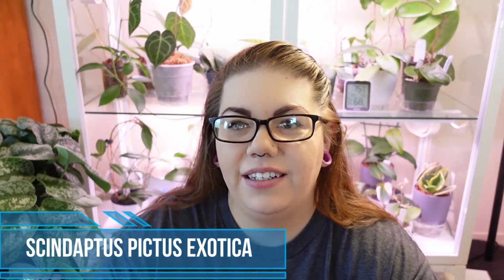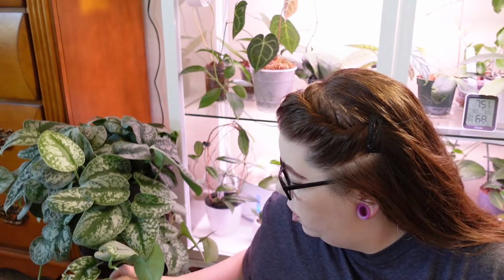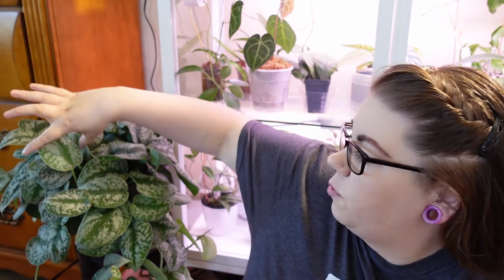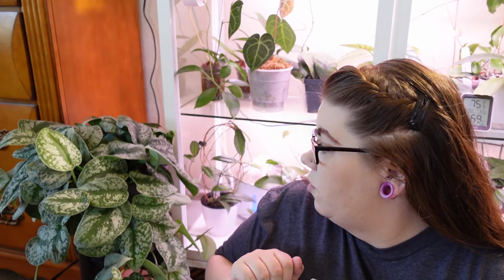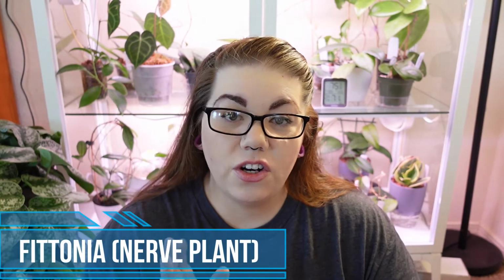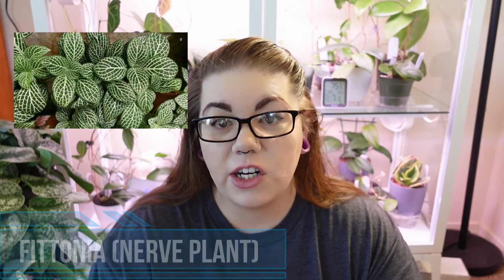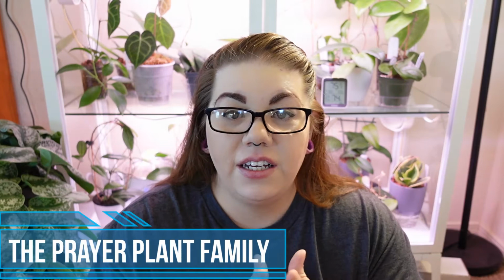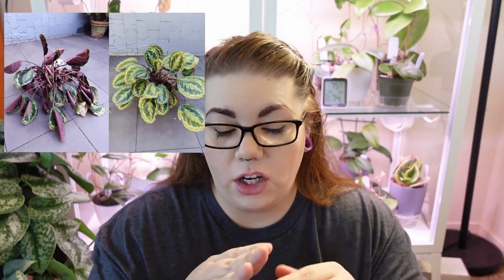Plants That Are Vocal/ Plants That Talk To You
Let's talk about plants that talk back to you! Thank you so much for joining me for another fun plant video!! If you have any recommendations, constructive criticism, or general comments I would love to chat with you!! Please either like or dislike this video so I can better respond to what videos you love to watch and what content you enjoy from me! 🔔🔔

Here’s some other videos you might enjoy!